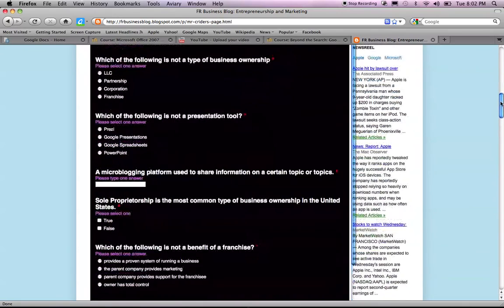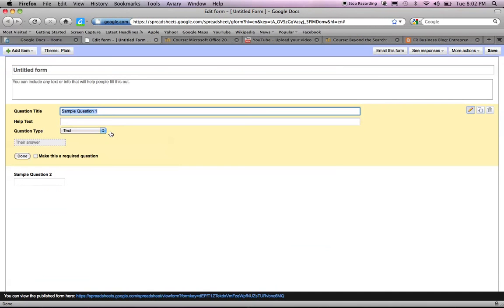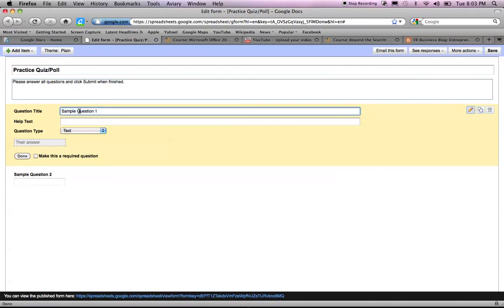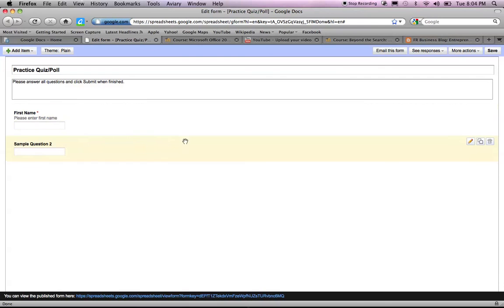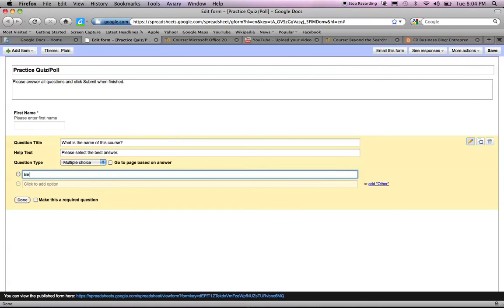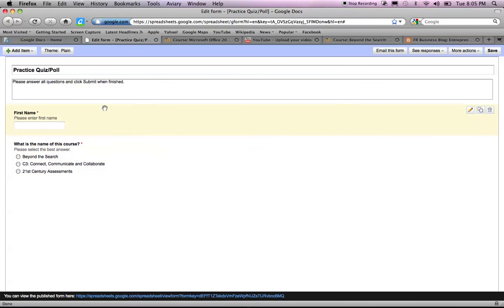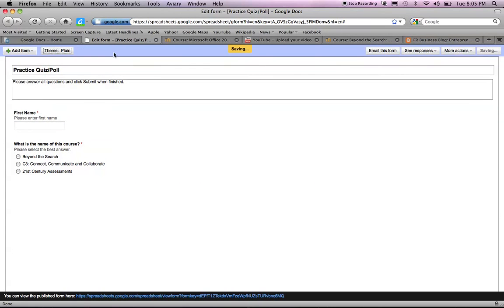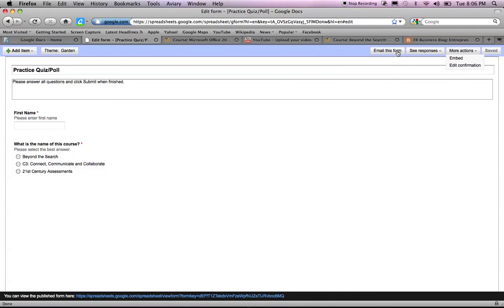Intro to Google Forms.wmv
Introductory video for using Google Forms. Created for Franklin Regional School District Teacher Professional Development.